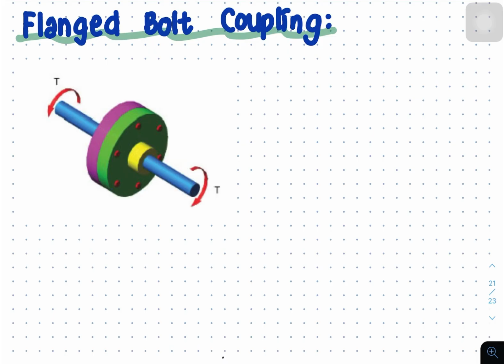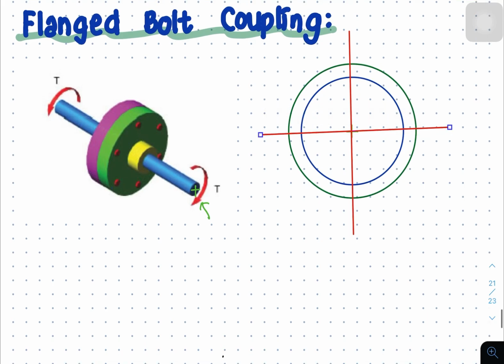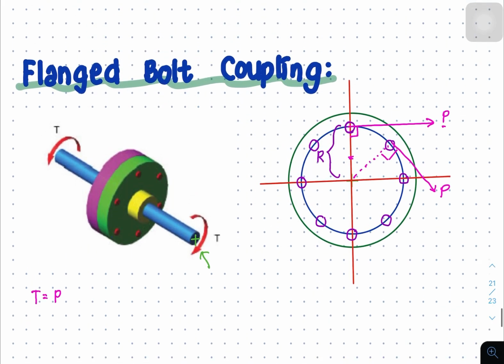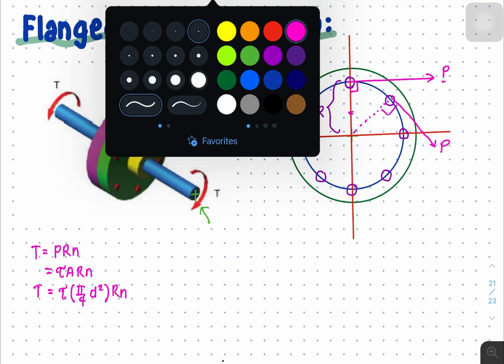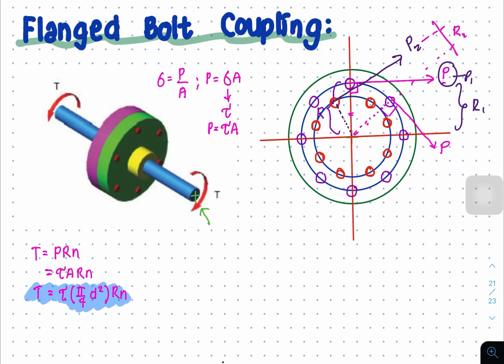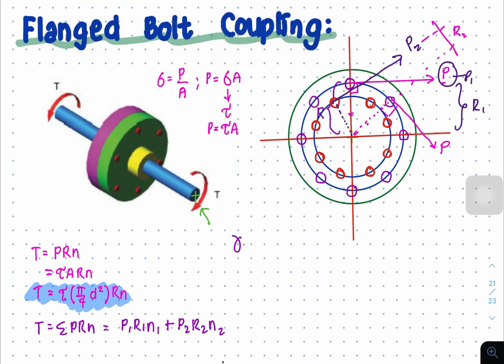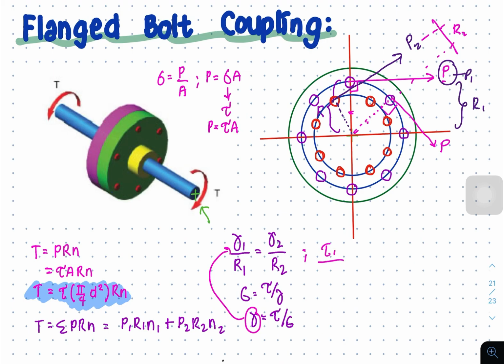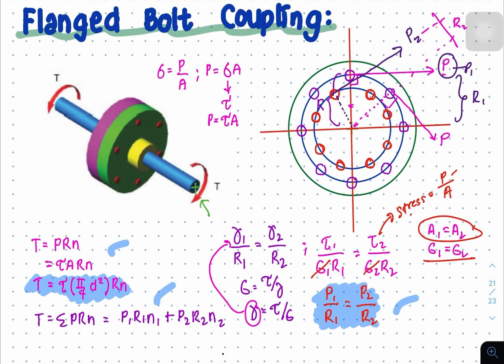Flange Bolt Coupling Discussion